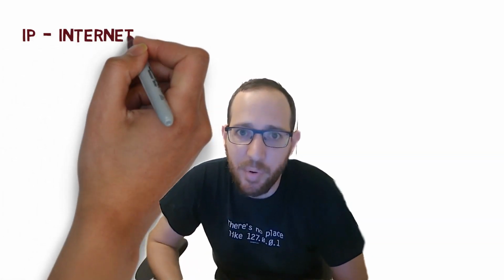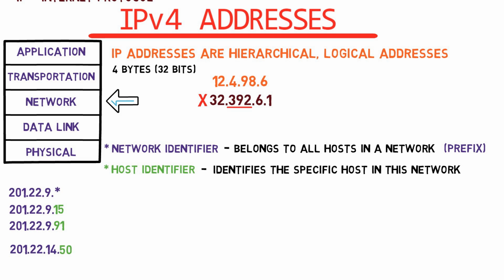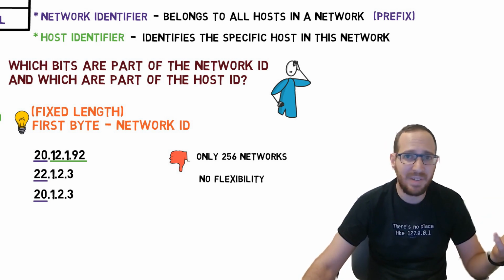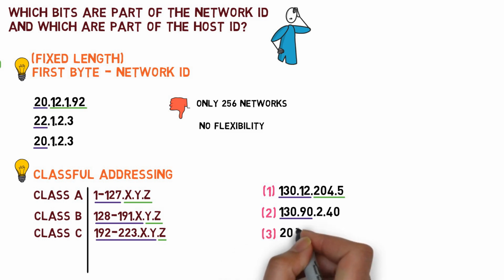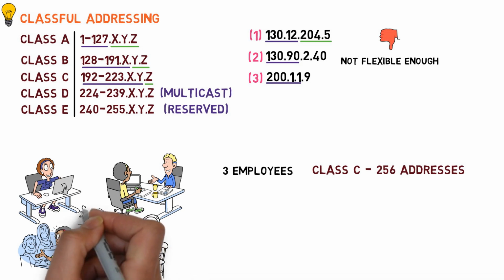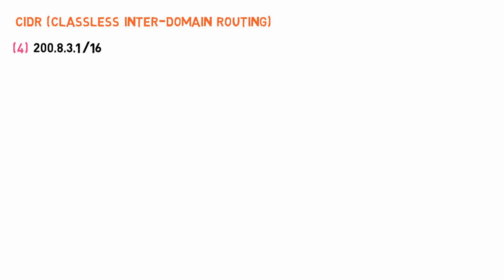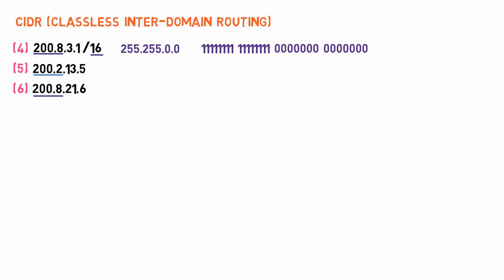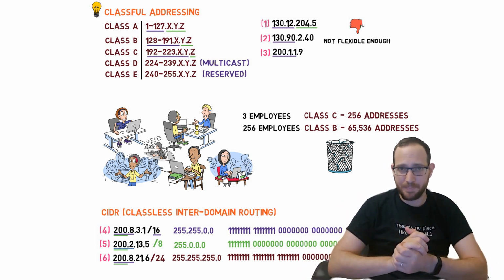5.4 - IPv4 addresses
IPv4 addresses and various ways to assign network ids - fixed length, classful addressing, and CIDR.

📕 My book "Gitting Things Done" is officially out!

My mission is to create free, accessible, visual and practical tutorials.

How do I make videos?

I often get questions about the tools I use to create Videos - so here they are :)

Microphone: Yeti Blue
Drawing: Wacom Intuos